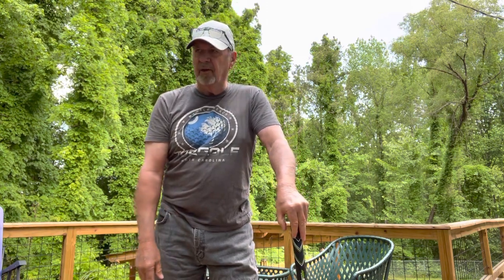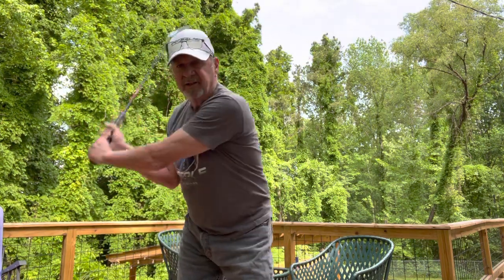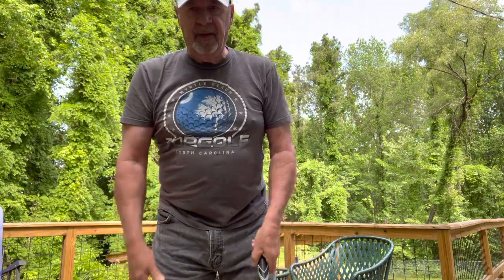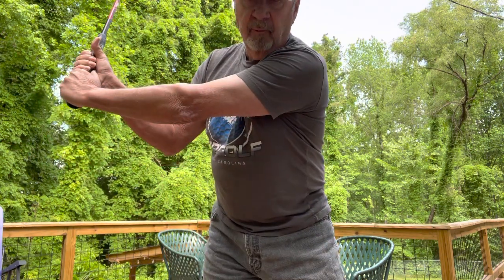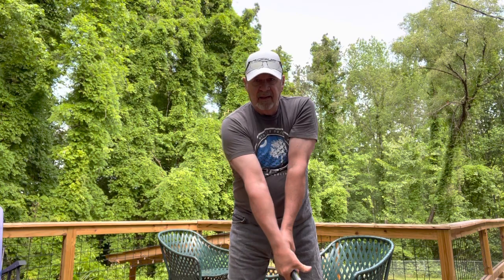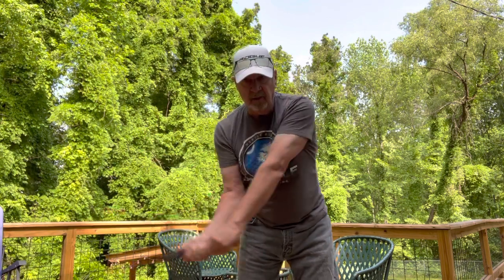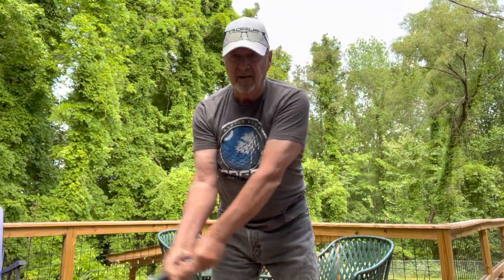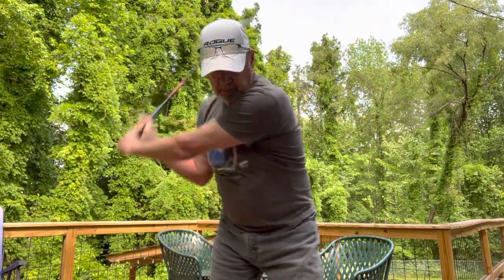I'm Going To Keep This Up Until You Get It